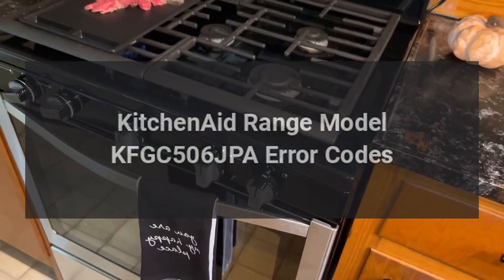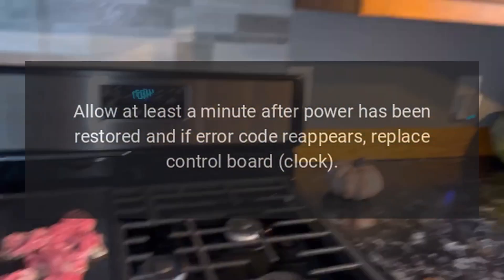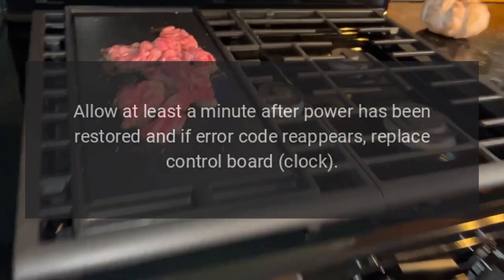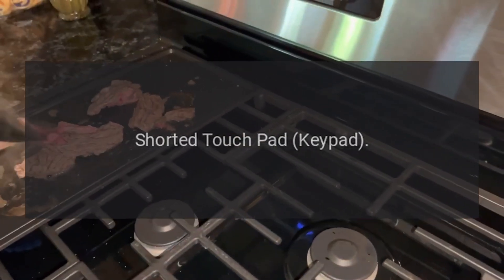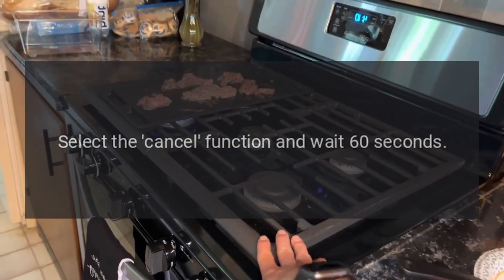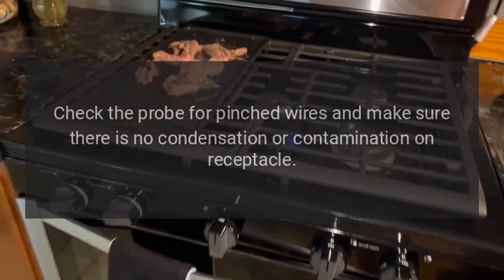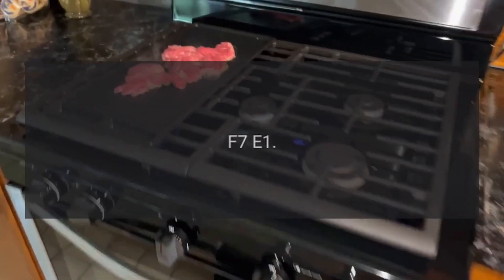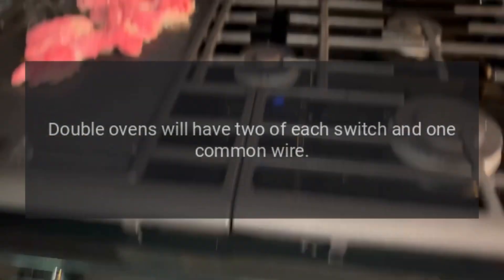KitchenAid Range Model KFGC506JPA Error Codes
Expand your skills with a 36 KitchenAid® commercial-style range with 6 burners